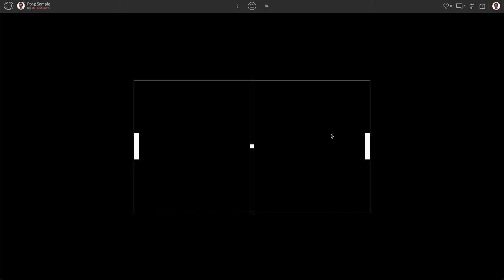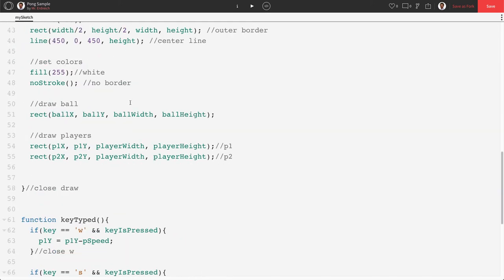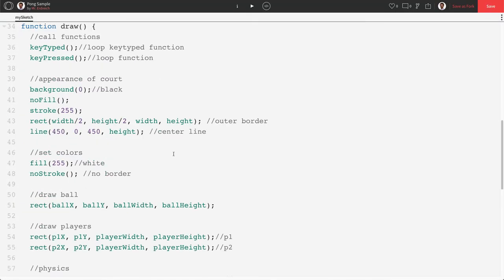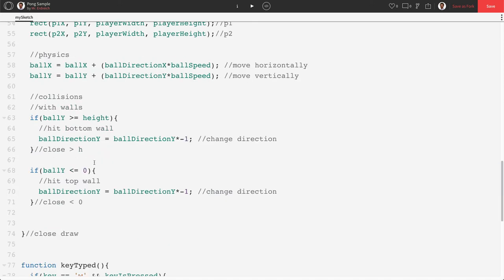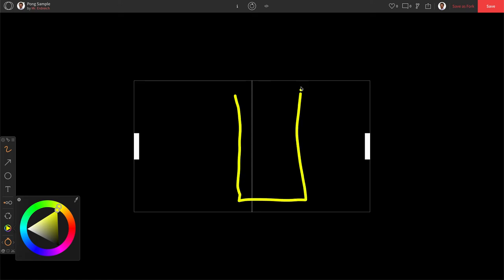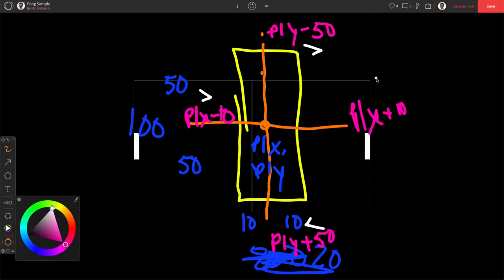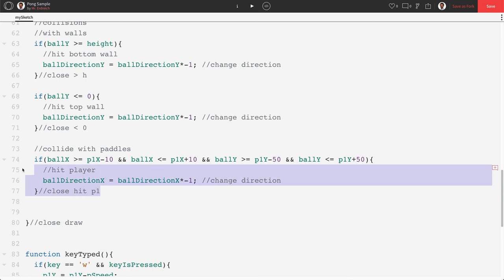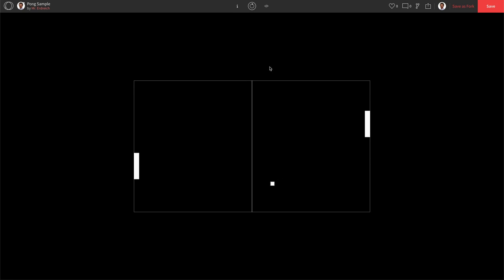Creating Pong in P5.js - Part 2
In this video, Mr.E demonstrates how to create collisions between two moving objects in P5.js so a ball may bounce off of a paddle in our Pong game.

This video is part of the Mr. E's Digital Classroom tutorial collection on how to recreate the Pong video game using the p5.js javascript-based computer programming language on openprocessing.org

This is also a video from Mr.E's extensive collection of p5.js tutorials, which can be found below: